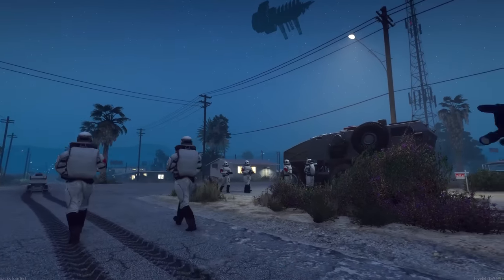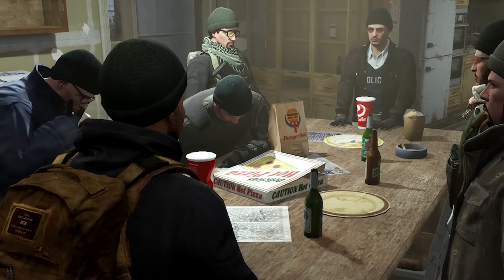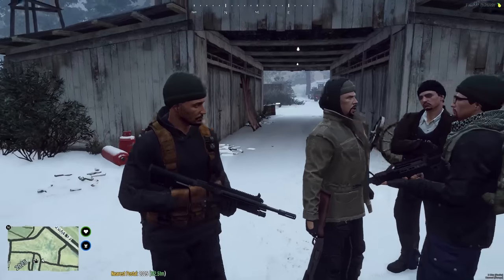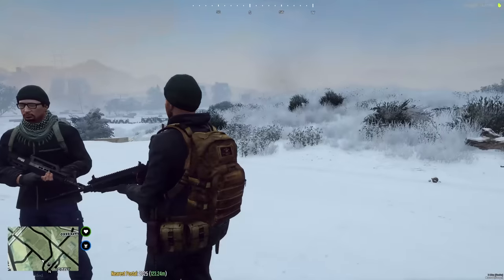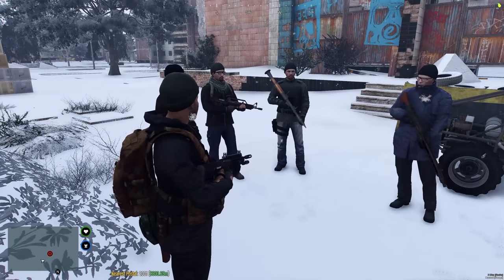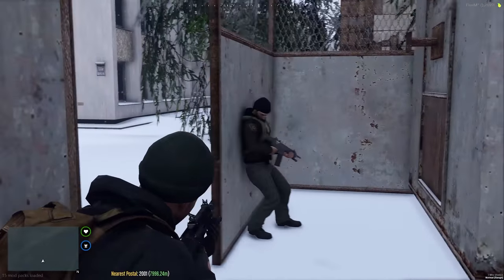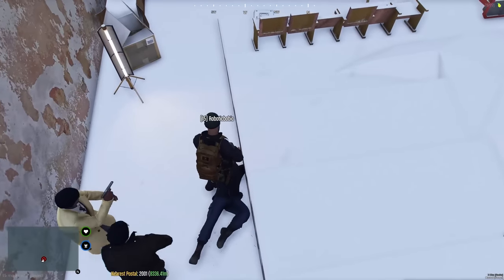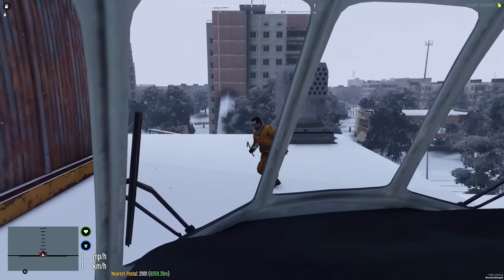HALF LIFE COMBINE INVASION in GTA 5 Online!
Today in GTA 5 RP the Combine from Half Life invade and occupy earth! Resistance group must escape the Combine occupation of Los Santos & rescue a scientist needed to cloak their Pripyat base from Combine radars filmed on FiveM mod GTA Online roleplay server!

► MERCH!

► CHAPTERS
Cinematic 0:00
The Plan 0:58
Scientist 2:26
Pripyat Hideout 10:41
Sirens 12:44
Guerrilla Warfare 13:51
Iron Dome 17:40

Video title - HALF LIFE COMBINE INVASION in GTA 5 Online!